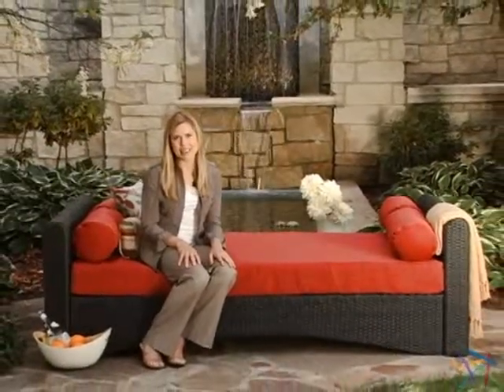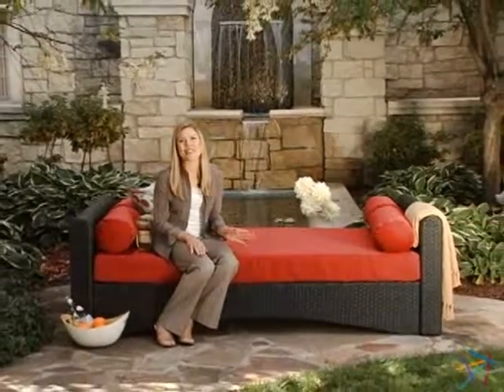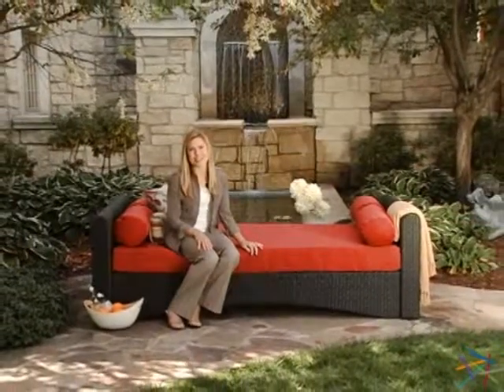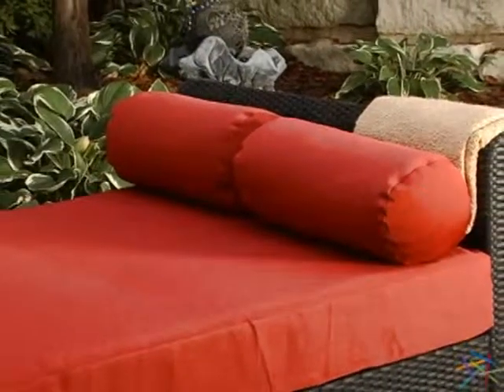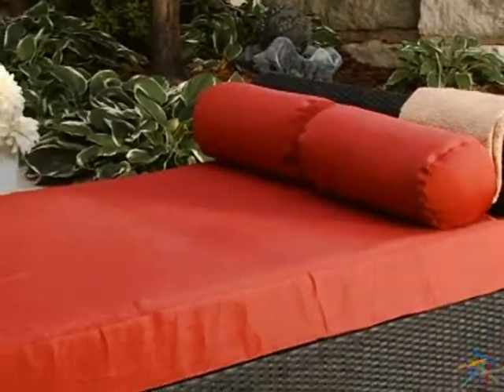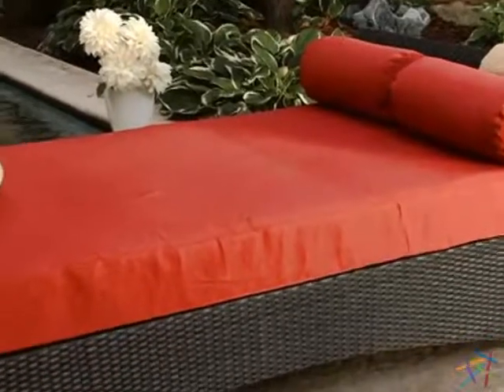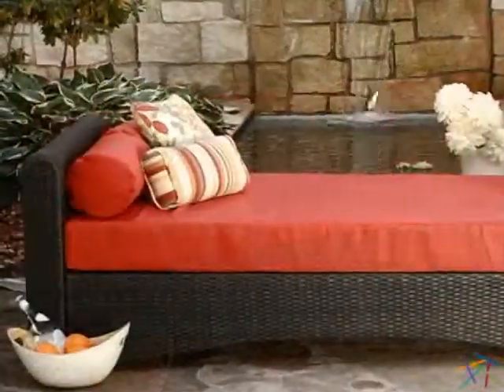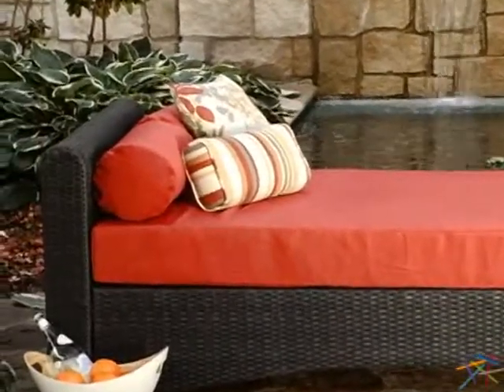Haven All Weather Wicker Outdoor Daybed - Product Review Video